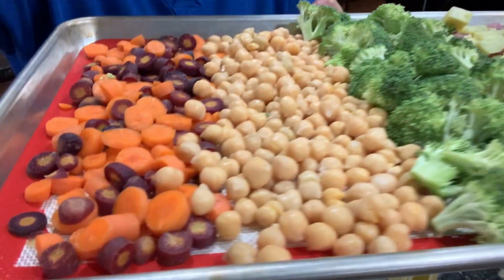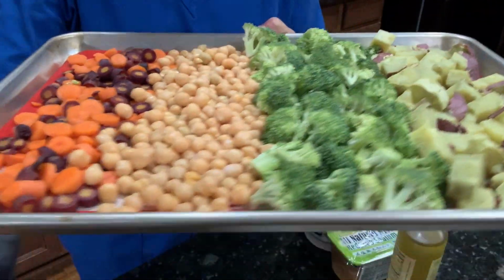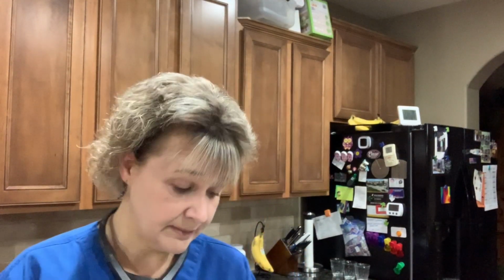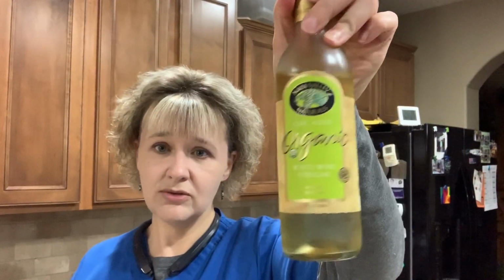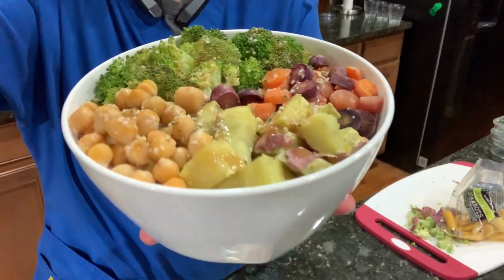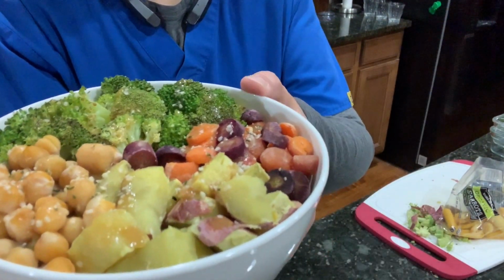Big MACs (Day 16) - Maple Miso Roasted Veggie Buddha Bowl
This isn't really a "recipe" per say but just a sauce I decided to put together in the past to marinate salmon.  It's a great sauce and works great for roasted veggies and tofu!  Definitely give this buddha bowl a try!  You won't regret it!!! :)